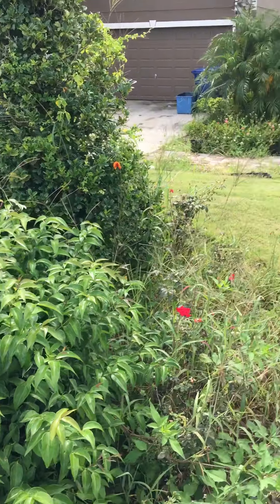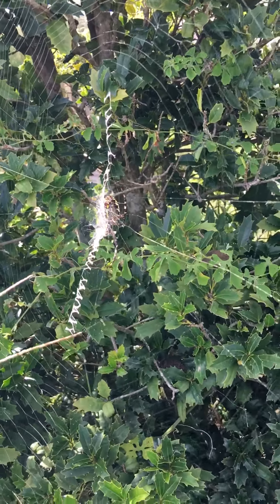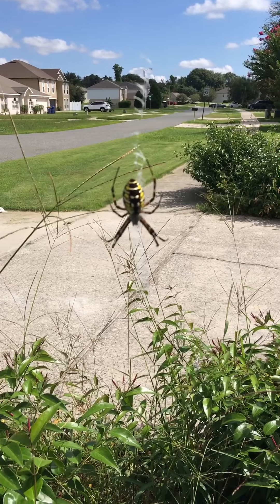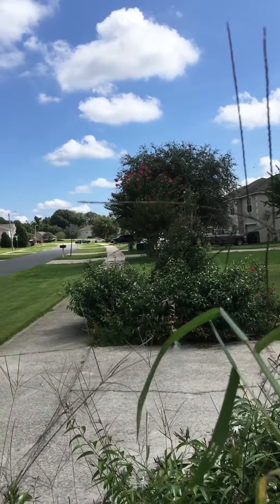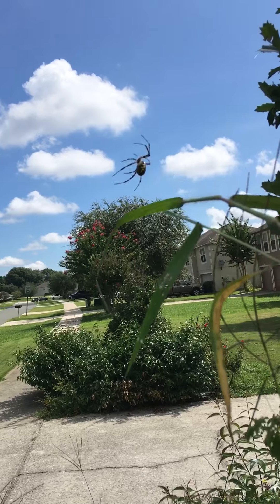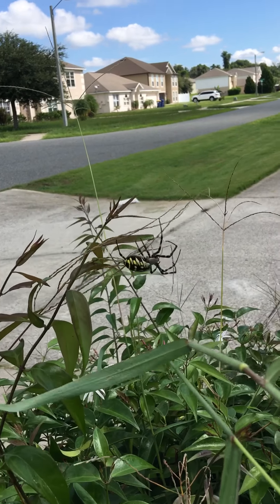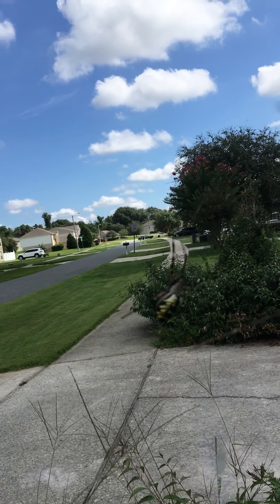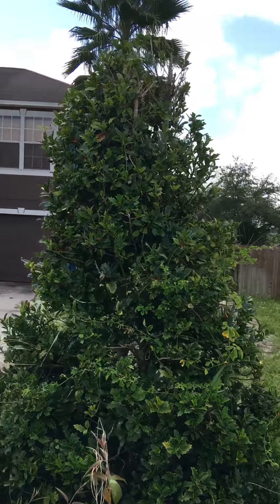Im gonna touch it part 6 Bumble Bee Spider